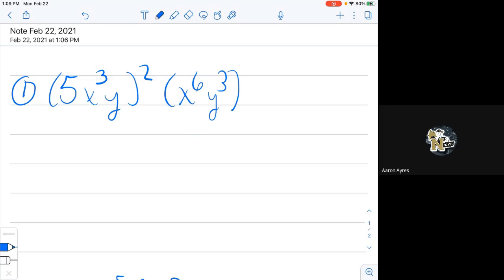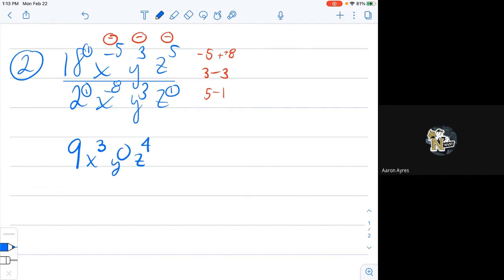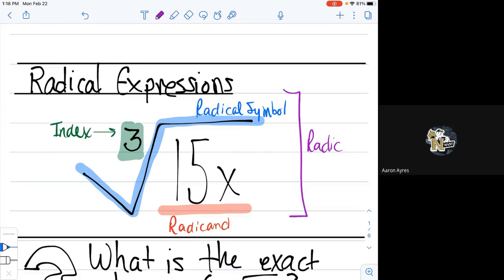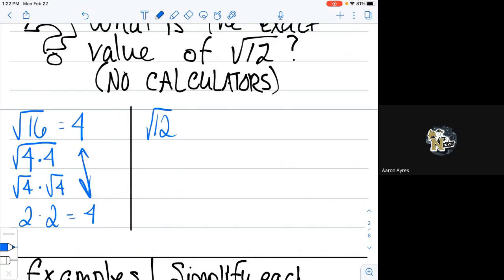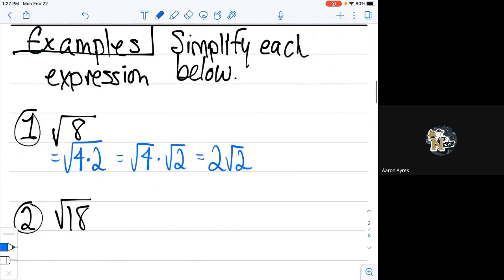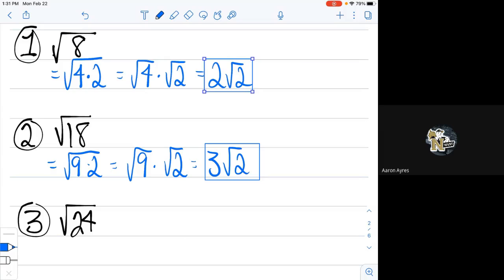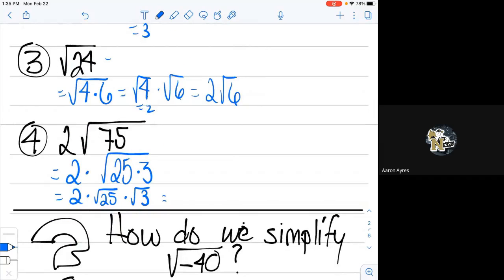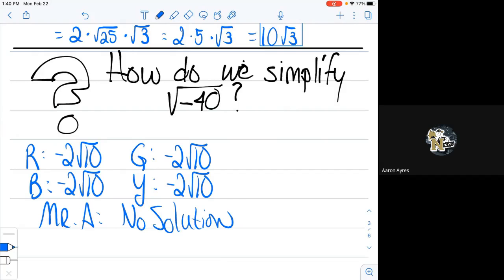Algebra 1 - February 22, 2021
This is the lesson from February 22, 2021.